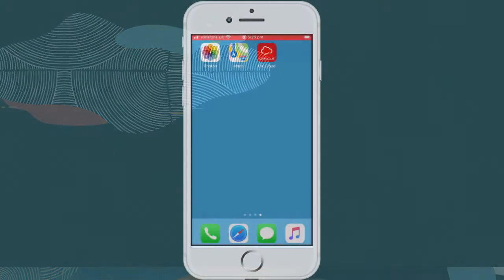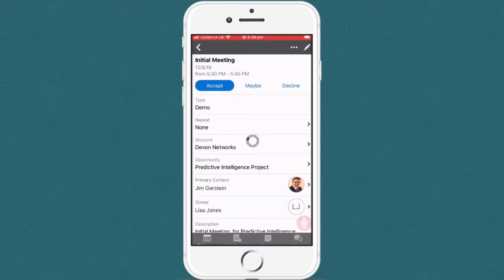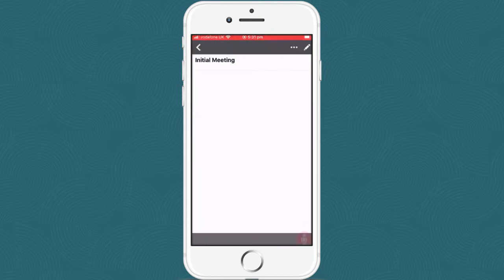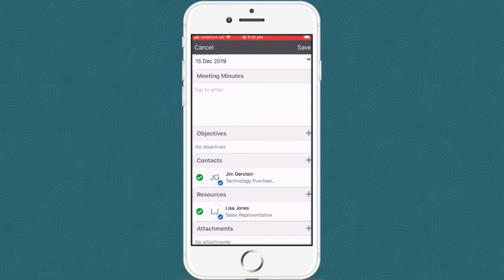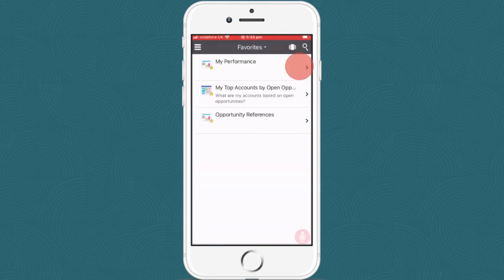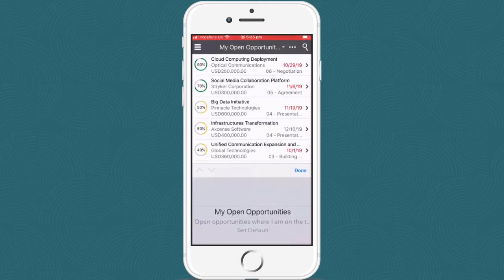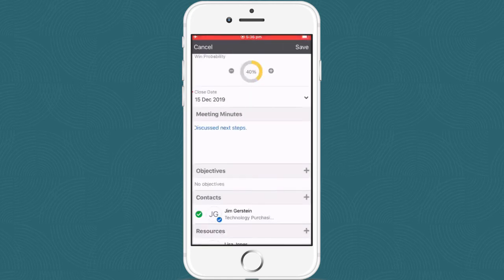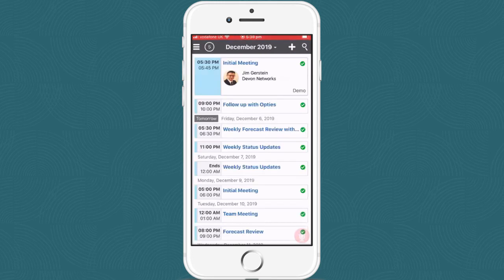Get Started | Get Started with Oracle Sales Cloud: CX Cloud Mobile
Learn how to use the CX Cloud Mobile to maximize your selling time.